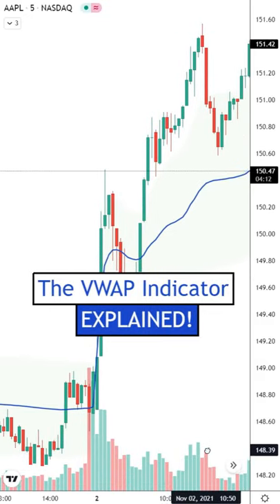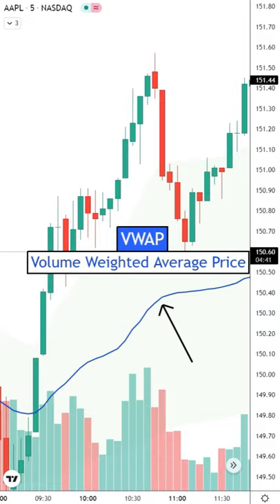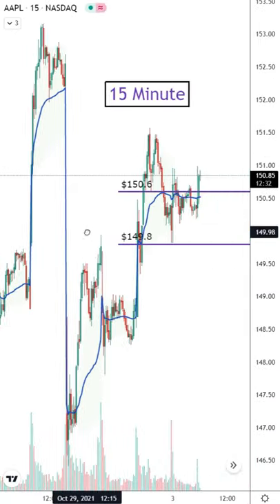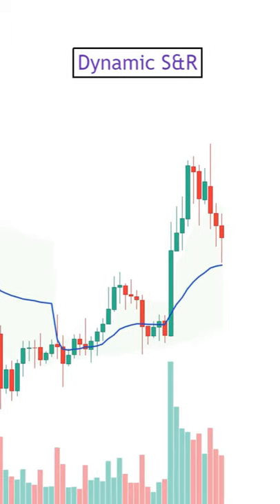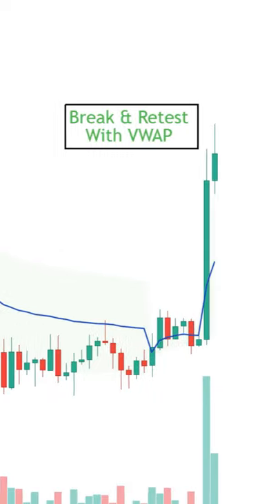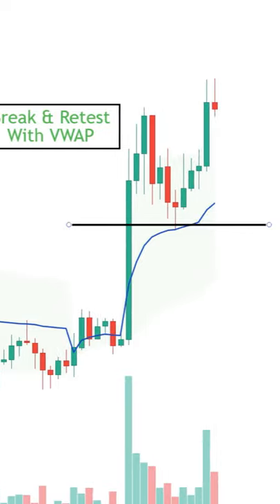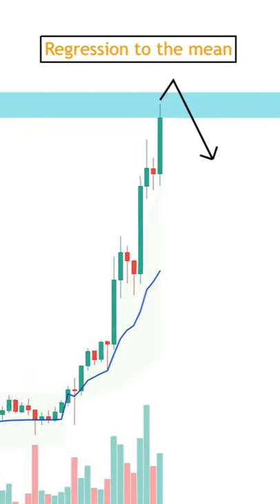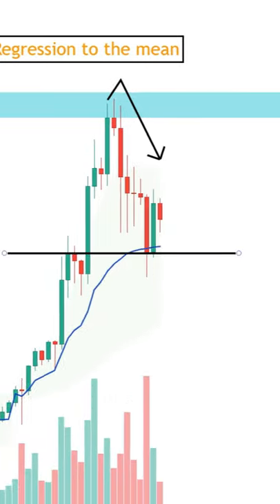How To Understand The VWAP! EXPLAINED For Traders📊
The VWAP Indicator EXPLAINED!😝